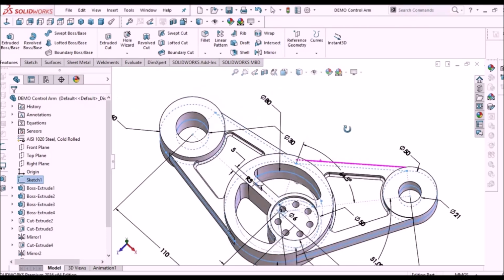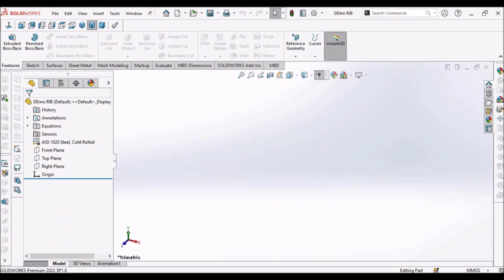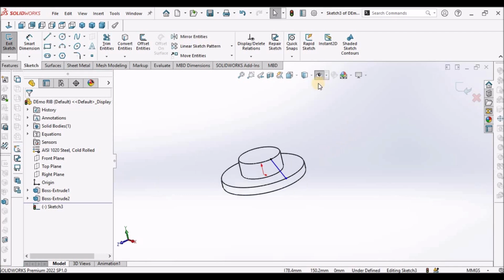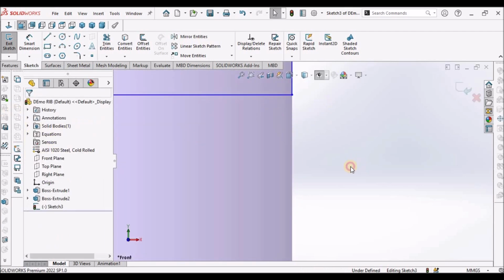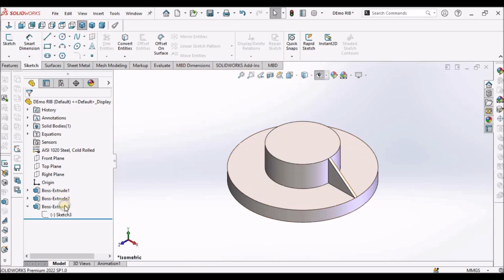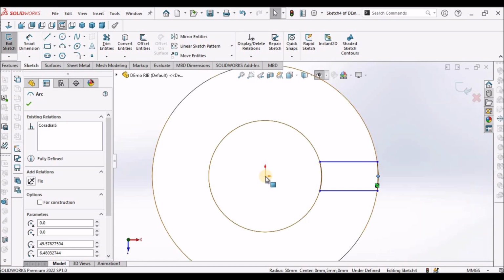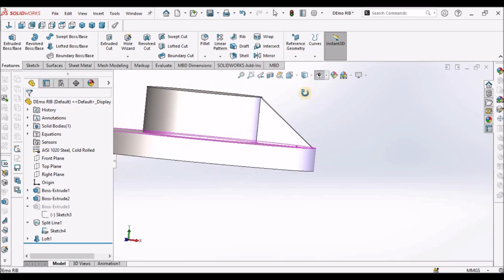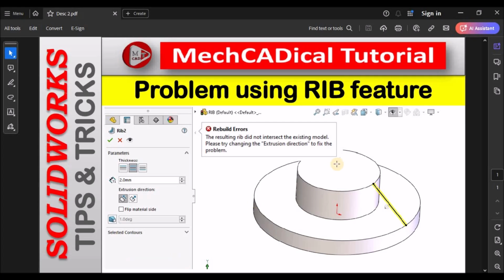Problem using RIB feature in SolidWorks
In this Video, I am going to explain, how to resolve Problem using RIB feature in SolidWorks. Usually we face problem in Rib feature while creating with circular faces.